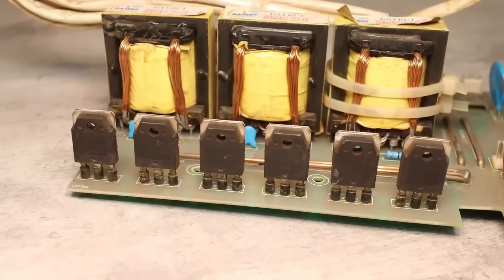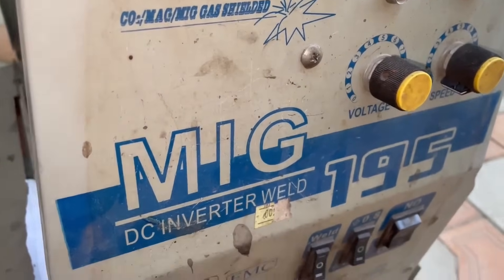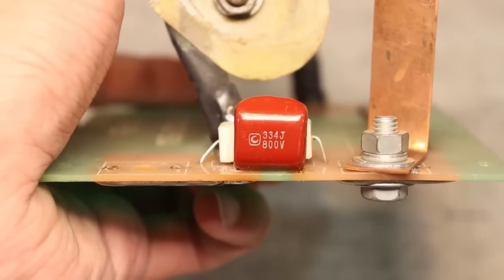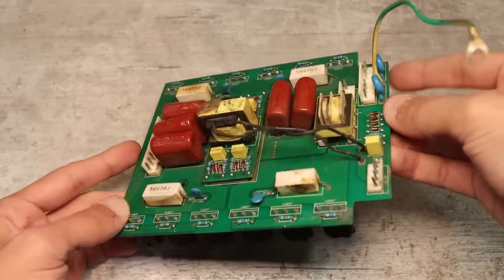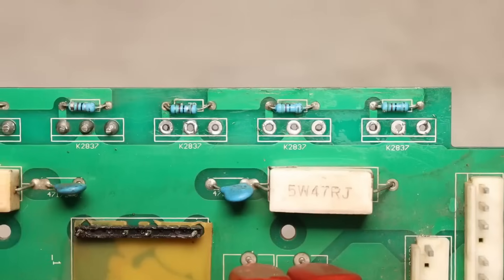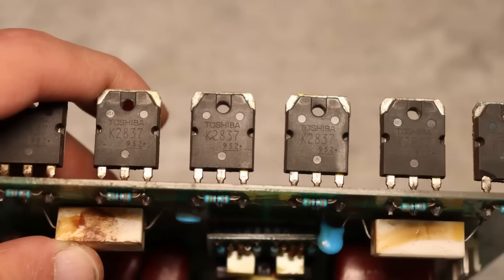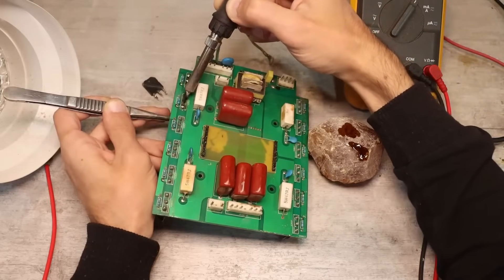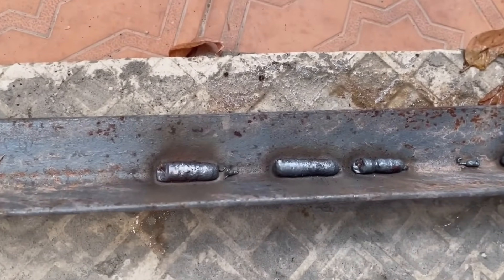Fixing a Hellish Semi-Auto Machine – Full Repair Story! 🔥⚙️